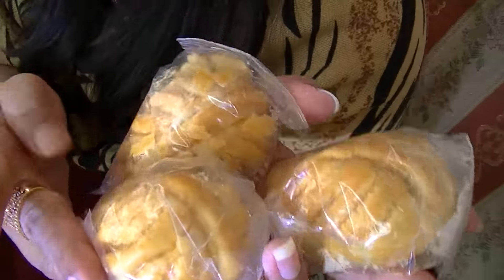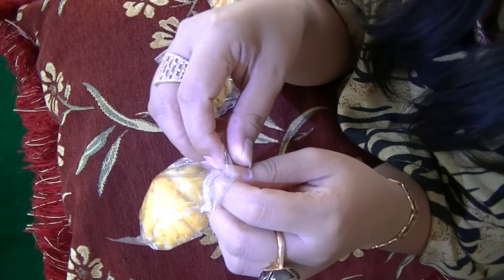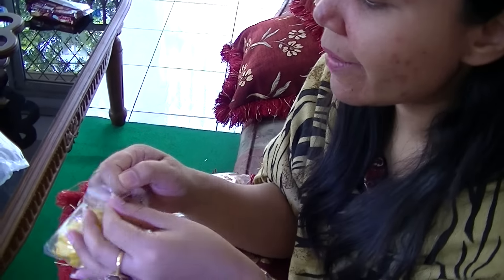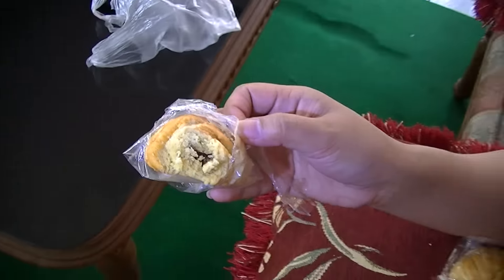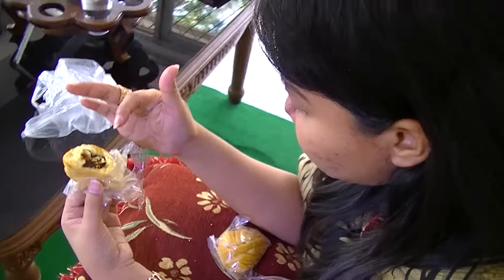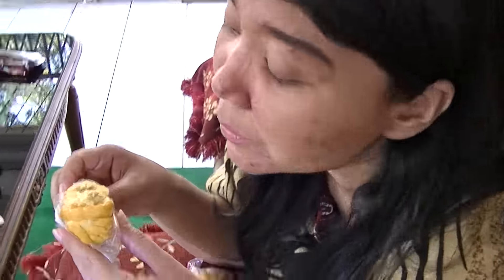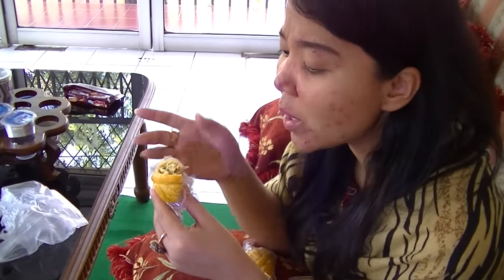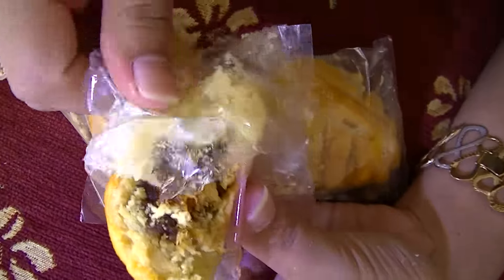Miss Mary Culinary Food Review 179 Vegetarian Pineaple Cookies BR TiVi 5535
Nona Mari Kuliner Miss Mary Culinary Food Review Vegetarian Pineaple Cookies.